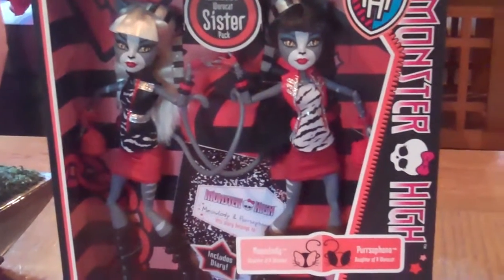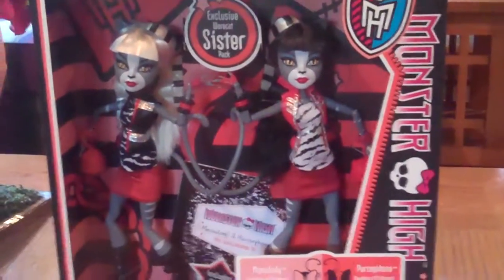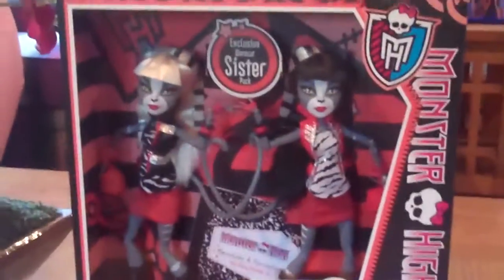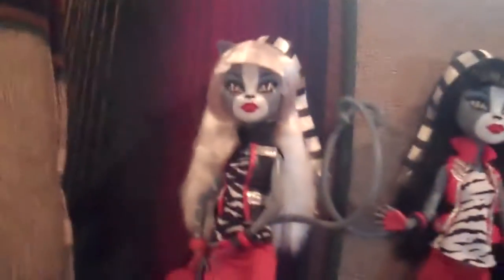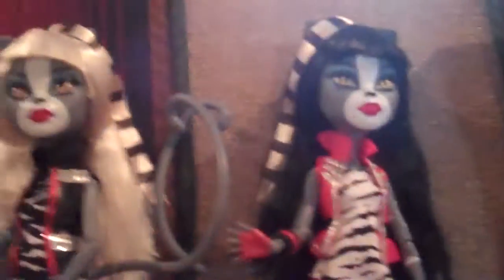Werecat Sisters Review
Okay so a few days ago I got the werecat sisters so I decided to make a review of them!!! Oh yeah also sorry if after I unboxed them you cant here me as well but. thats all hope you liked it!!! (this is my first video with music and a title!!! Im not very good at editing!!!)